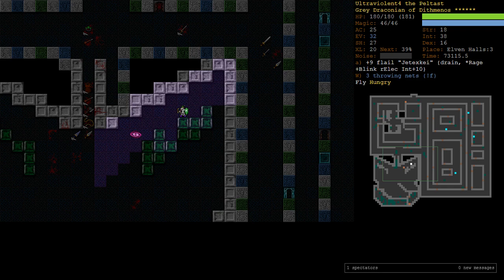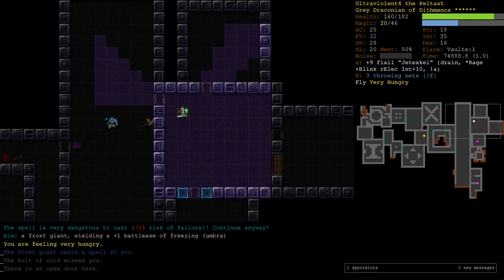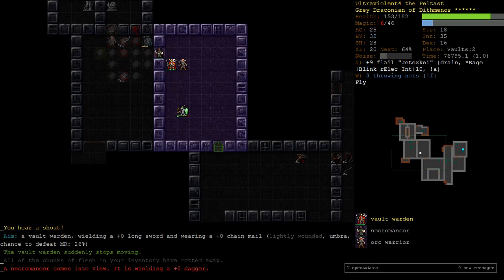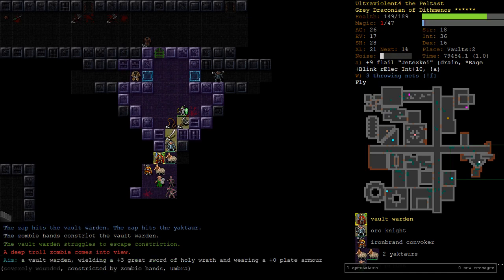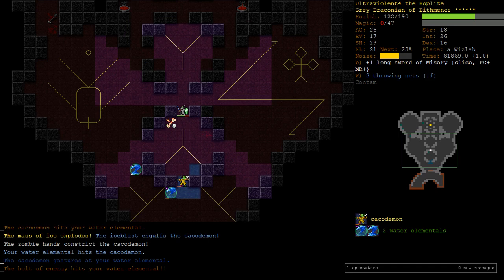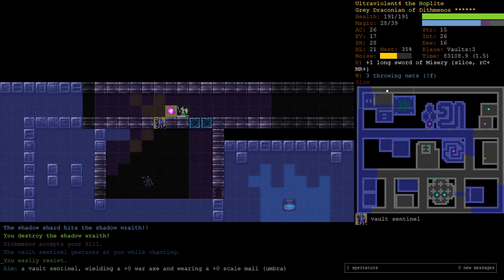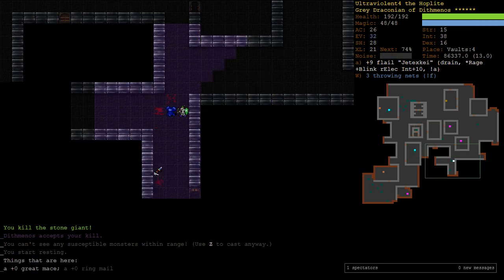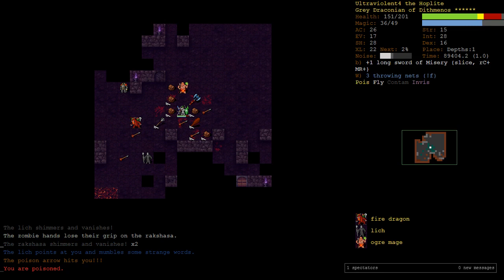GotM 4 - Draconian Conjurer Part 9 - Dungeon Crawl Stone Soup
Conjuring more good loot.

This is Part 9 of a seeded Draconian Conjurer (DrCj) run for Game of the Month 3. To play along yourself, visit the GotM 4 Announcement Thread for instructions.